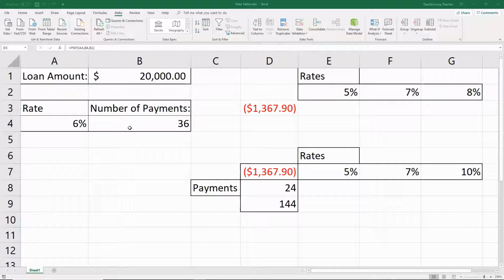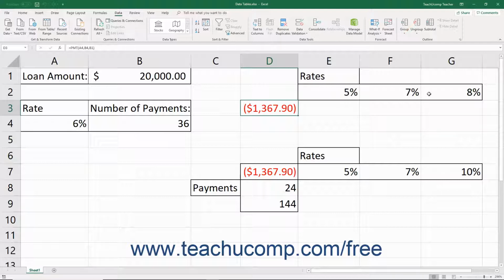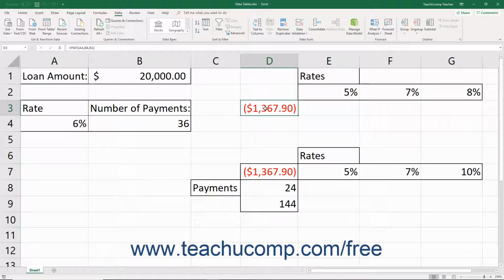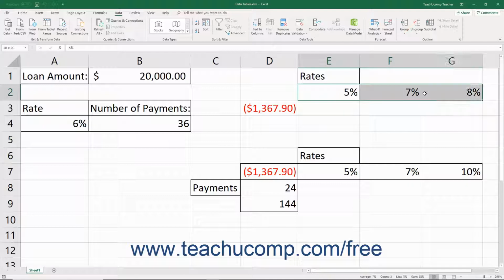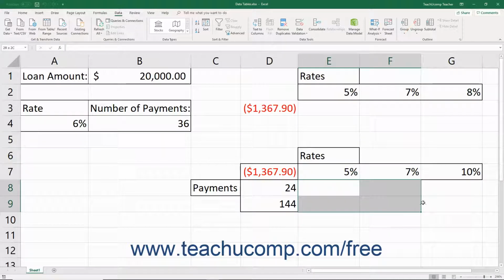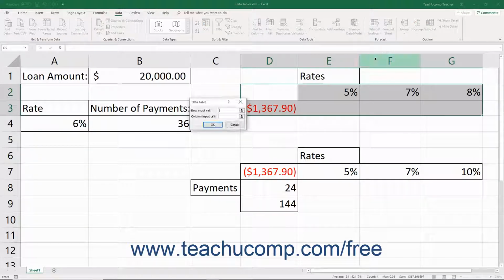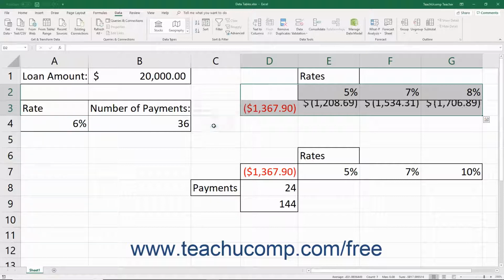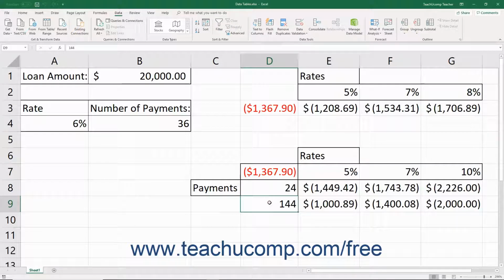Excel 2019 & 365 Tutorial Using Data Tables Microsoft Training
FREE Course! Learn about using data tables in Microsoft Excel A clip from Mastering Excel Made Easy v. 2019 & 365. - the most comprehensive Excel tutorial available. Visit us today!